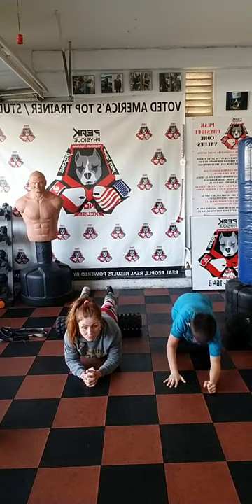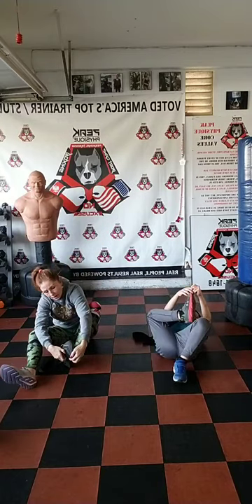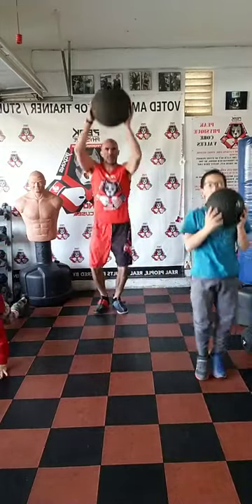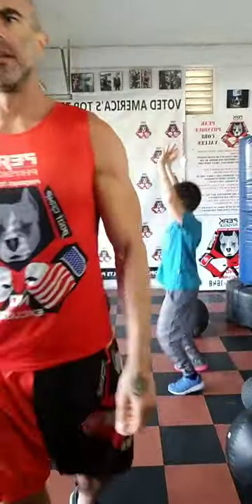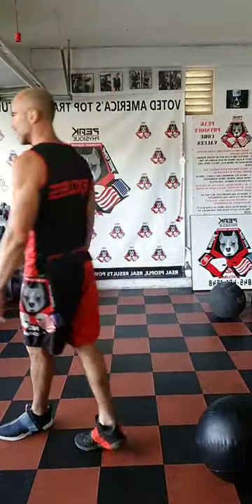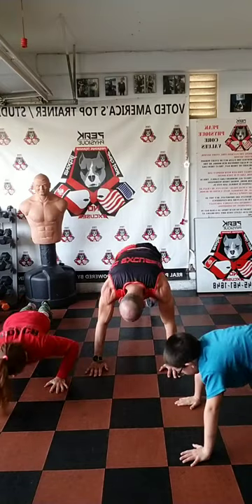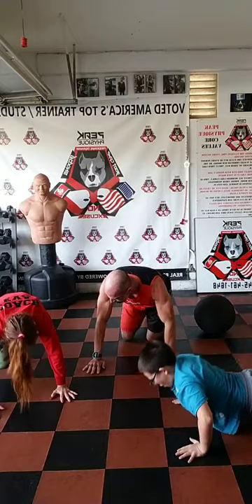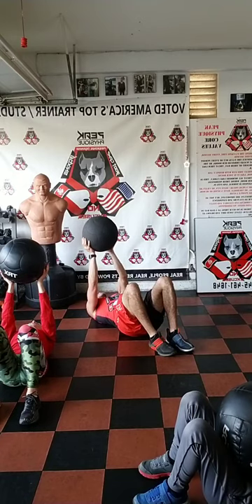Enjoy Workout Daily with The Freak Team